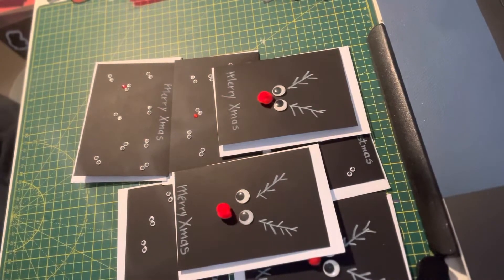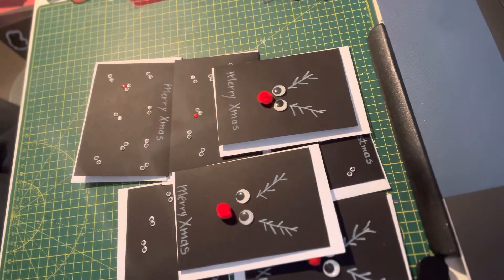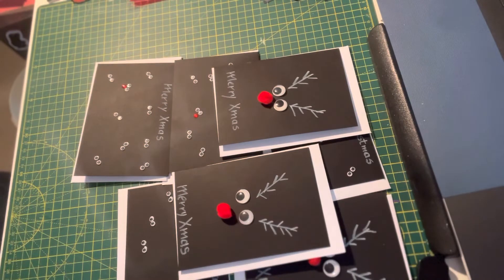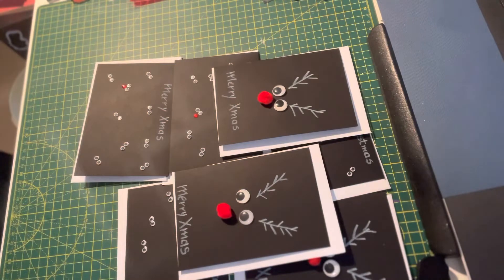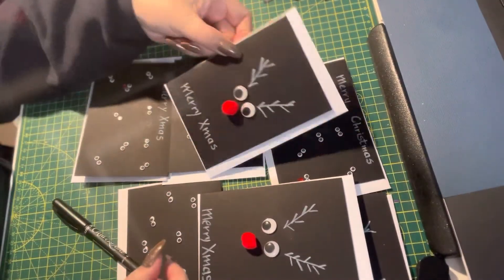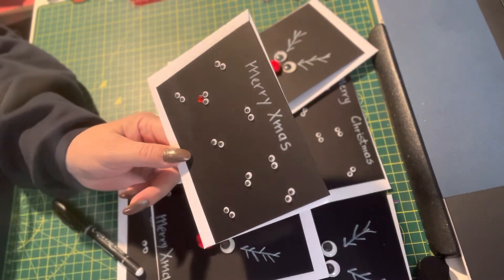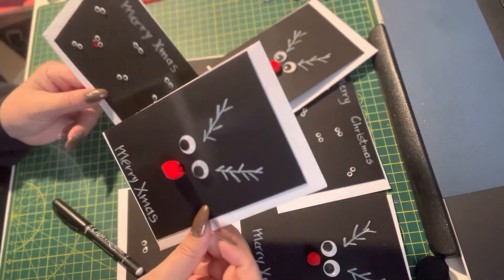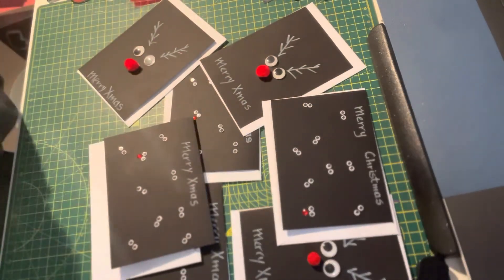Christmas Vlogmas 2022 Day 1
My first Christmas project is nice and easy Rudolph cards
I hope you like this simple easy cute card